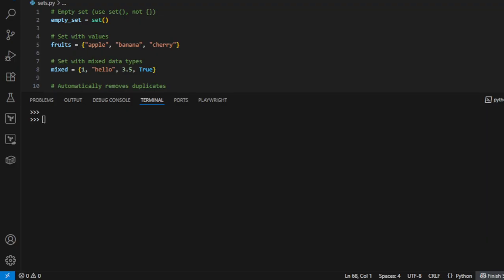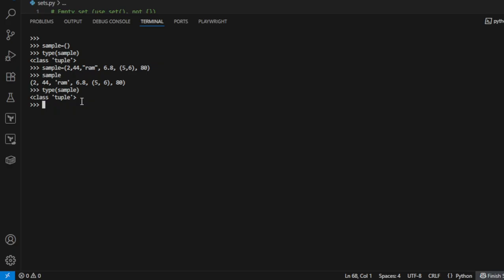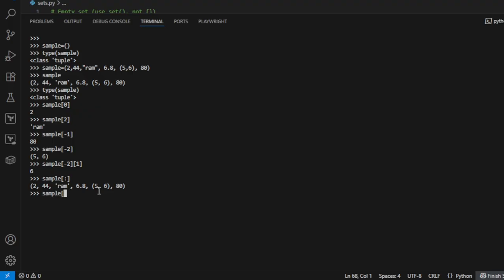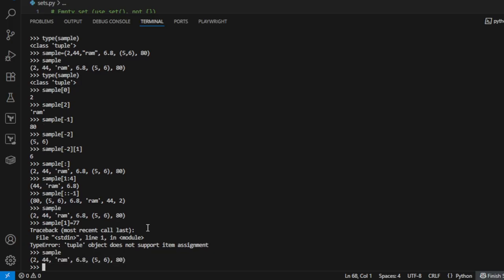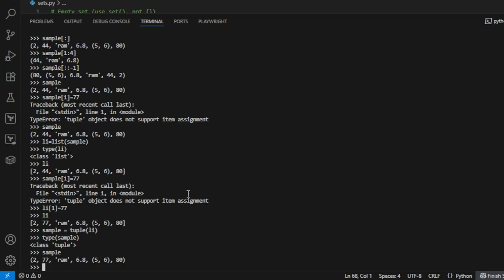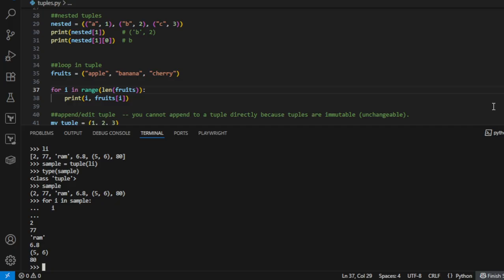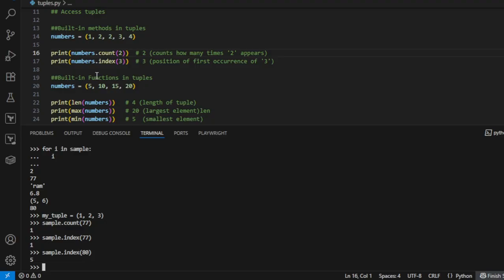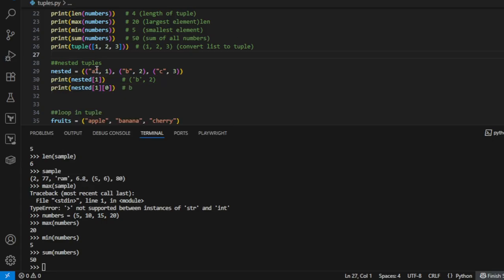Python Tuples Tutorial for Beginners | With Real-Life Examples and demo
Learn Python Tuples in this beginner-friendly tutorial! 🚀
Tuples are an important Python data structure that look like lists, but with one big difference — they are immutable (unchangeable). In this video, you’ll learn how to create tuples, access elements, and use tuple methods with practical coding examples.

We’ll cover:
✅ What is a tuple in Python?
✅ Creating tuples (including single-element tuples)
✅ Accessing elements & slicing
✅ Tuple methods: count() and index()
✅ Built-in functions with tuples (len(), max(), min(), sum())
✅ Tuple packing & unpacking
✅ Loops with tuples
✅ Tuple vs List comparison
✅ Real-life usage of tuples (days of the week, coordinates, colors)

By the end of this video, you’ll understand exactly when and how to use tuples in Python for efficient and safe programming.